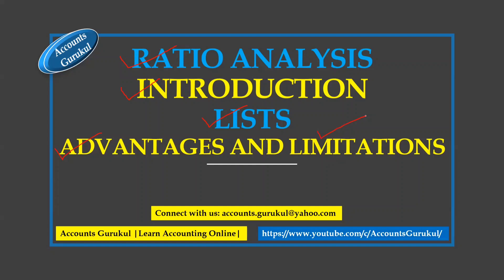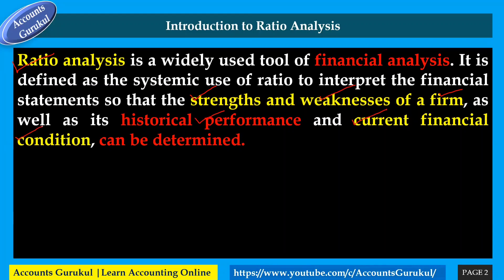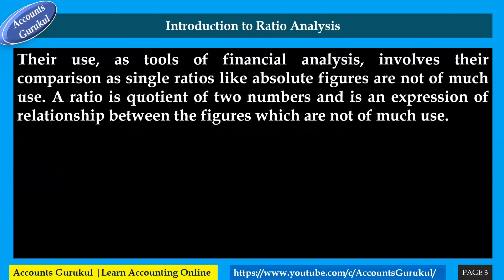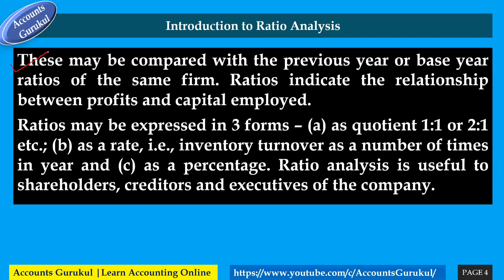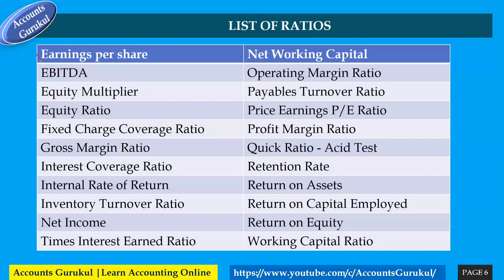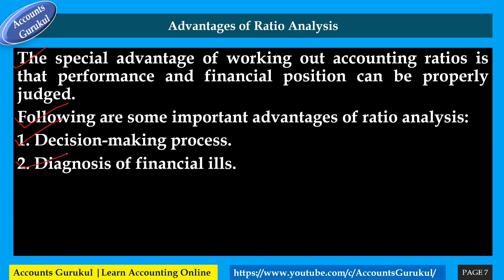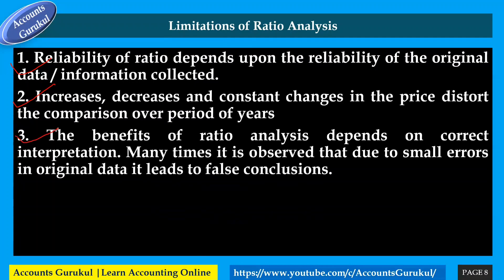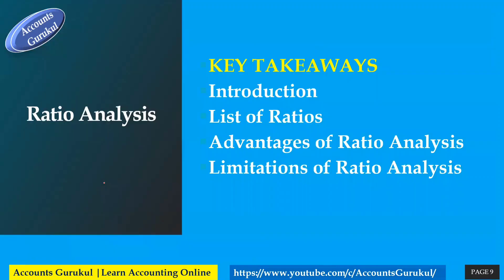RATIO ANALYSIS:INTRODUCTION, LISTS, ADVANTAGES AND LIMITATIONS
RATIO ANALYSIS:INTRODUCTION, LISTS, ADVANTAGES AND LIMITATIONS#AccountsGurukul#